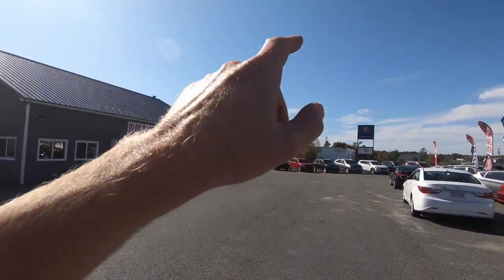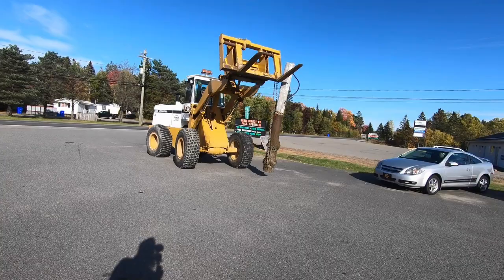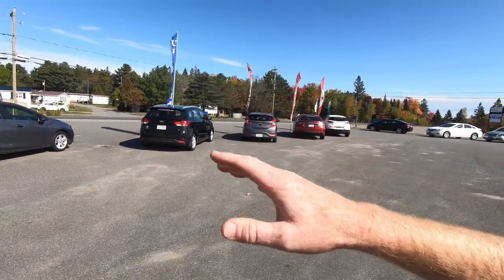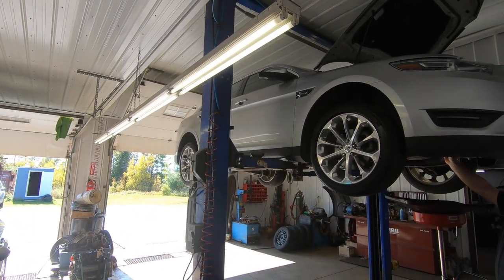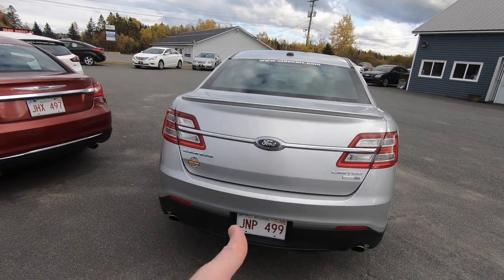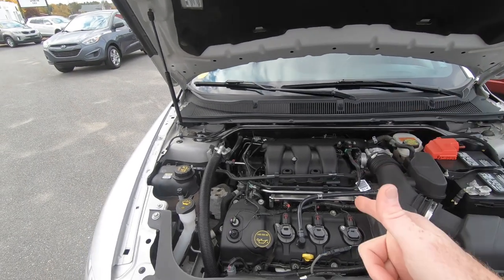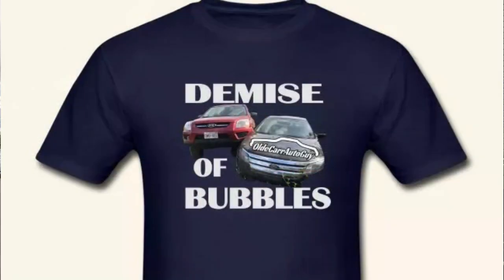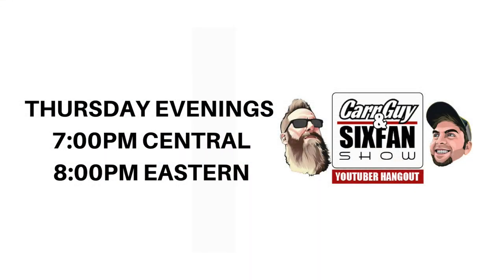SOME CHANGES AT THE USED CAR DEALERSHIP